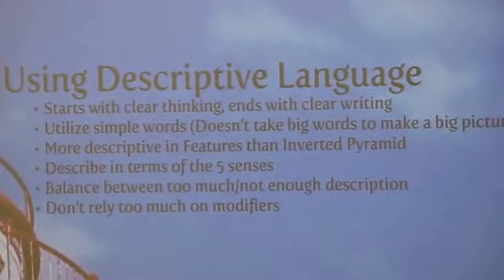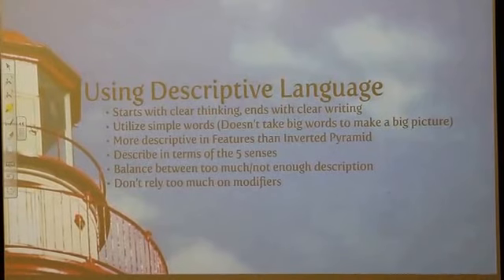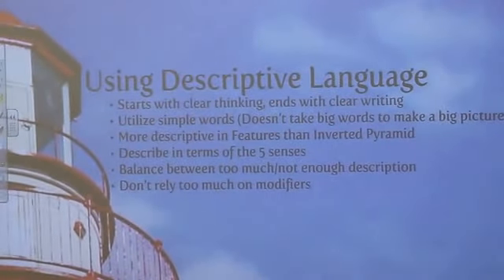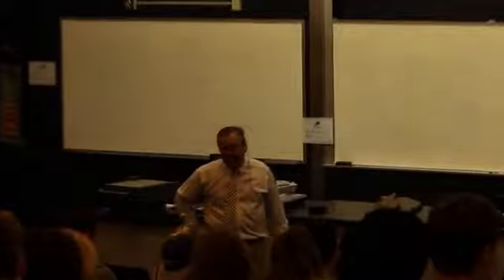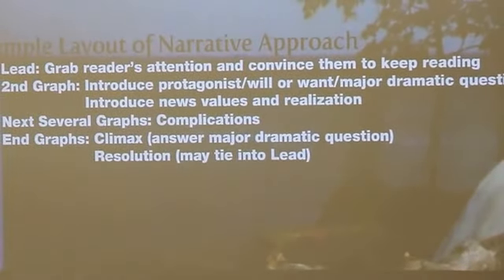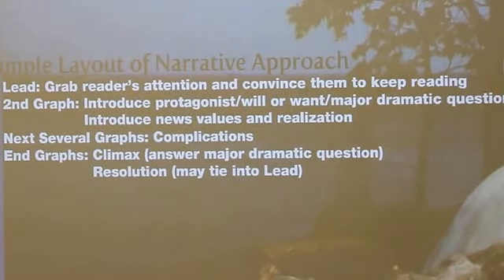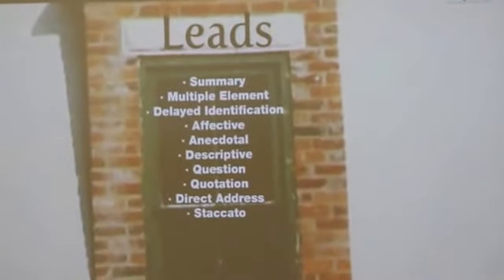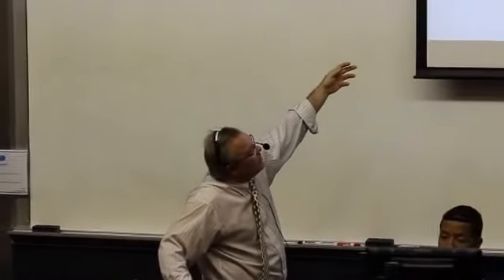COM161 lecture08 feature print writing